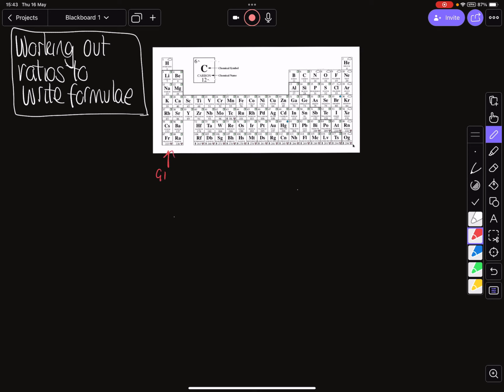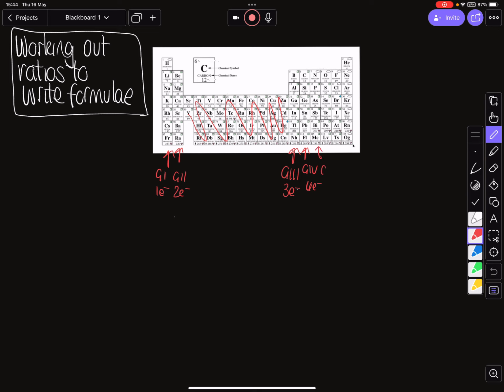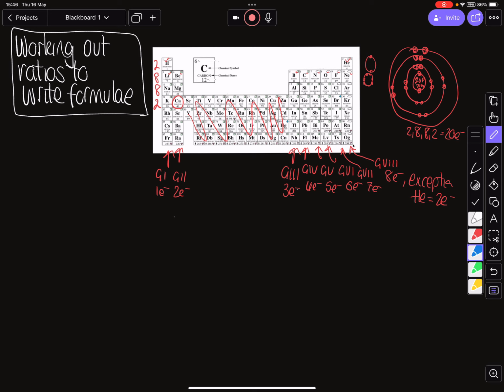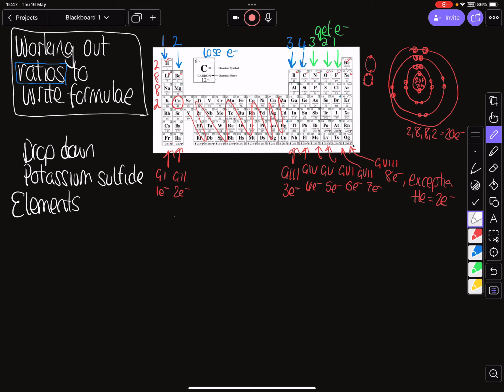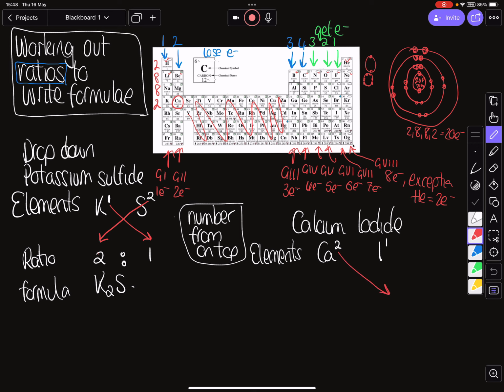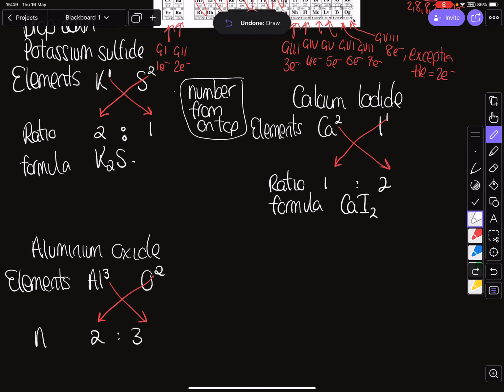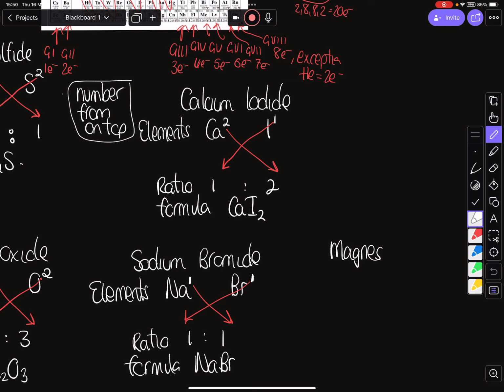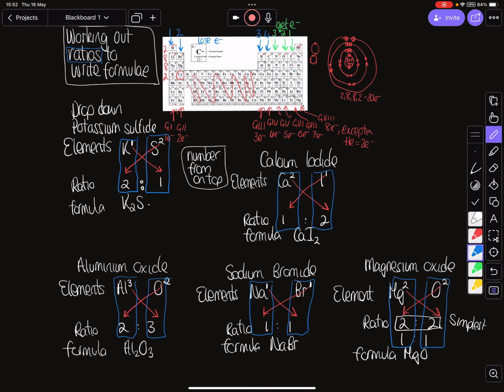F2 Bonding How to do the drop down method to work out ratios and formula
This video is to help my students understand how to work out ratios and formulae of different compounds using the drop-down method.  There is no monetary gain to me in making this video